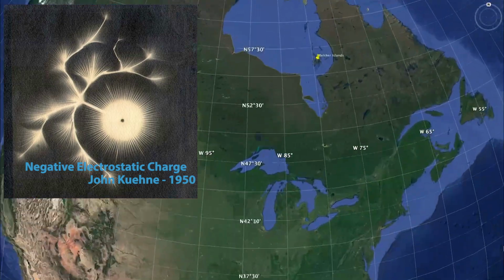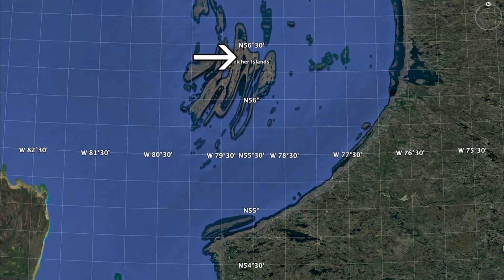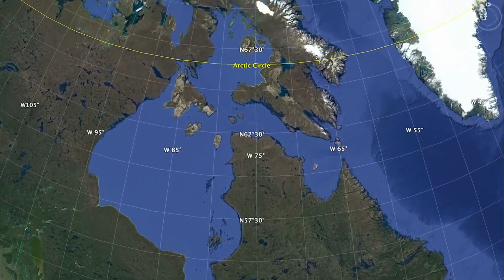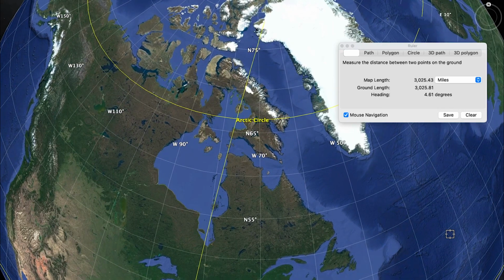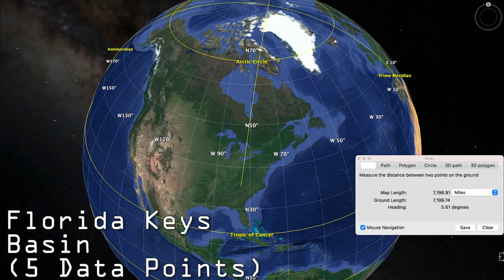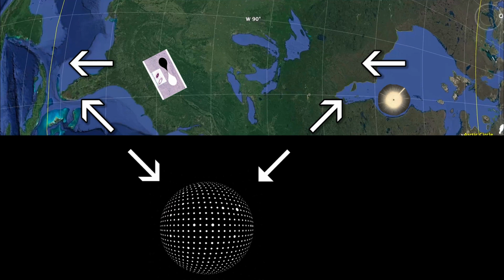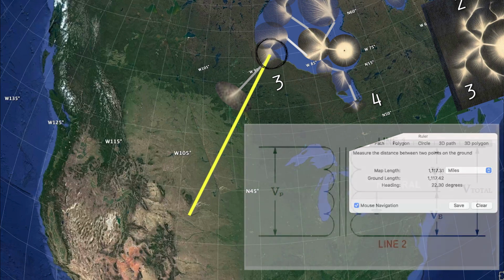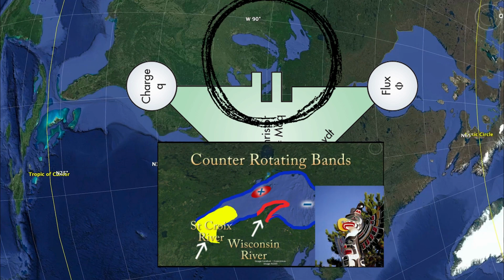Apocalypse 27.2: Ground Morphology and the Negative Electrostatic Discharge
This is a negative electrostatic charge.  This is a negative electrostatic charge forming the Hudson Bay.  This is your brain frying on the beautiful drug that is Cataclysm 27.2 - Ground Morphology and the Negative Electrostatic Discharge.

John Matthias Kuehne, Electrical discharge patterns: i. negative charge ii. positive charge, both made c. 1950

Massive crater under Greenland's ice points to climate-altering impact in the time of humans